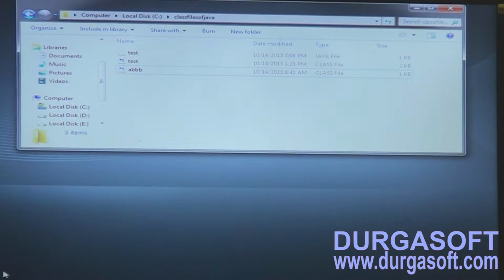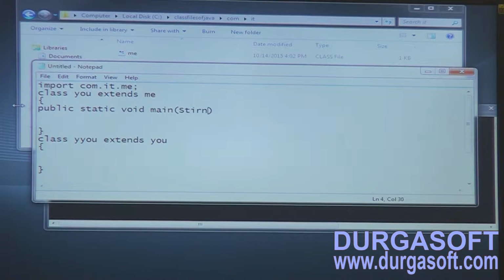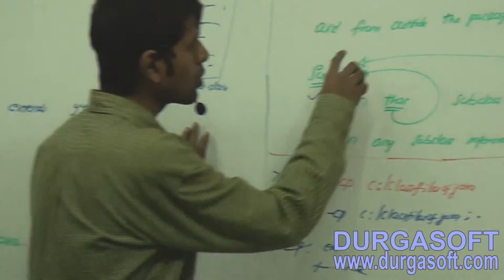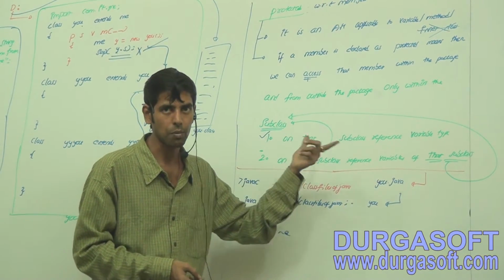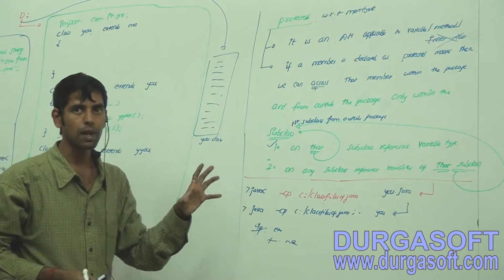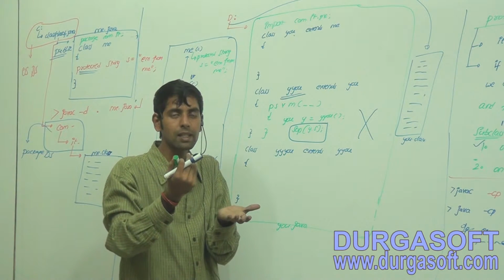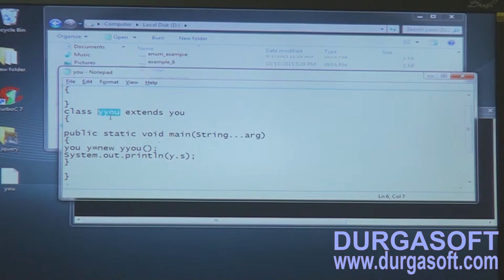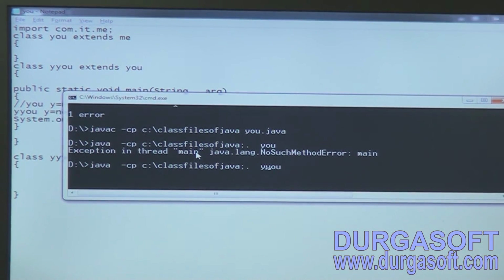Core Java Declarations with Access Modifiers and Modifiers protected access modifier Part - 2